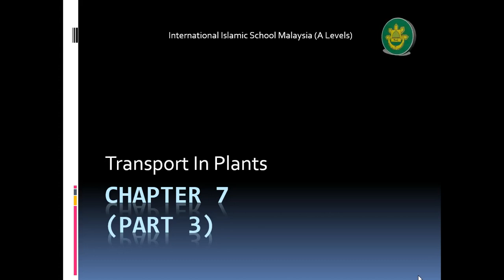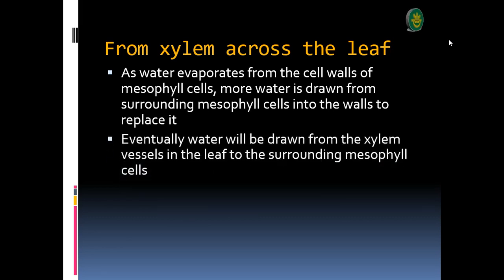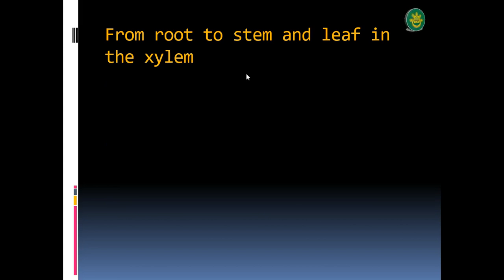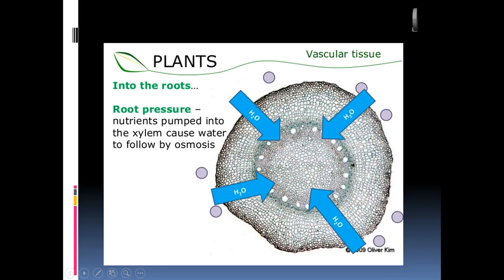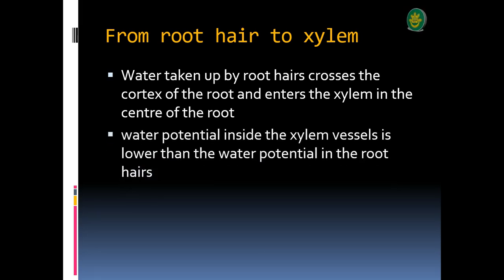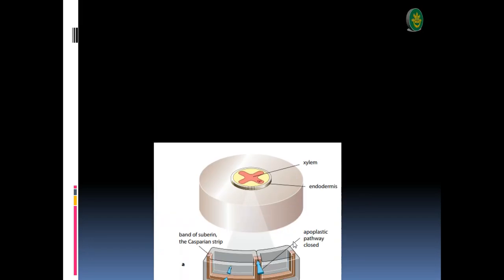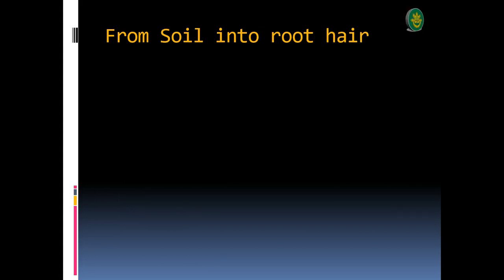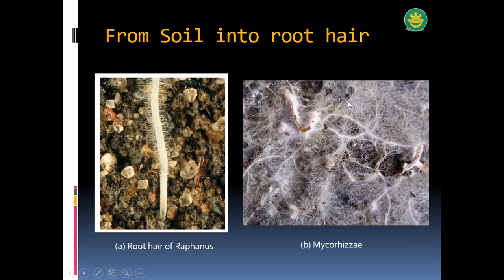Transport in Plants Part 3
Part 3 of Chapter 7 Cambridge A Levels - Biology